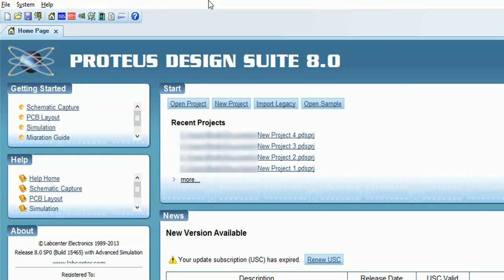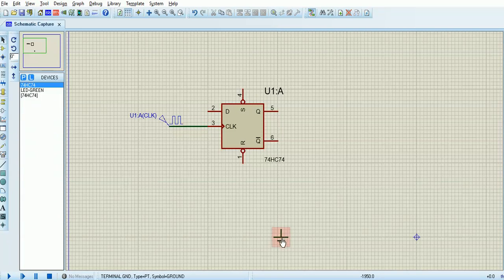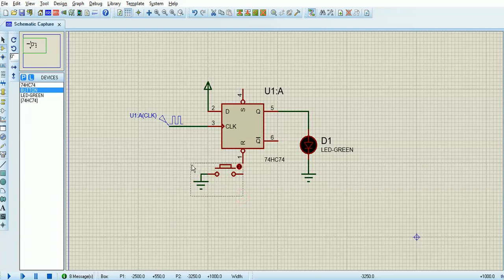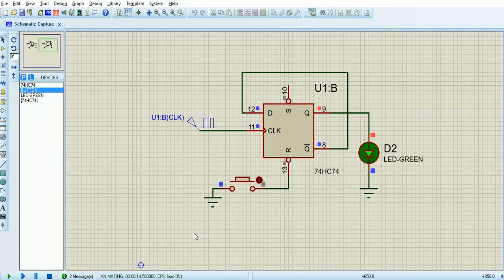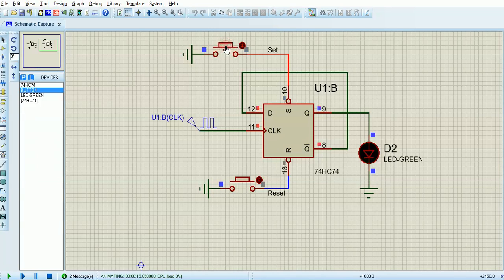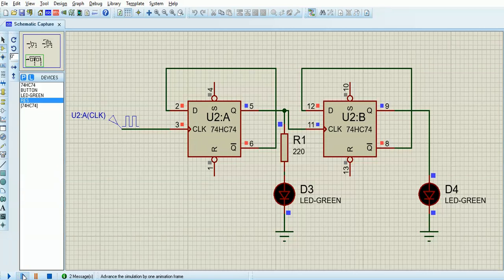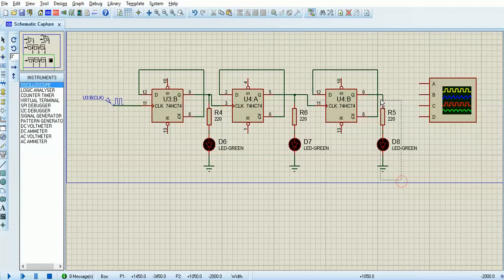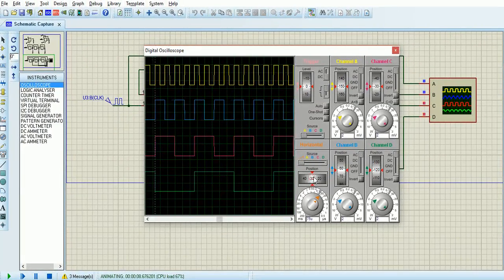Asynchronous D Flip Flop Down-counter - Proteus - James Cleves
This video takes a quick look at creating and simulating a digital counter in Proteus electronics simulation software.

We briefly look at the operation of D type flip flops. Apologies for the sound, I just wanted to get the video uploaded.

James Cleves.